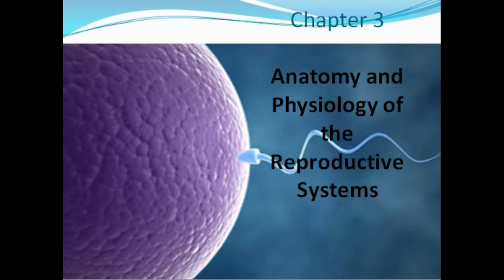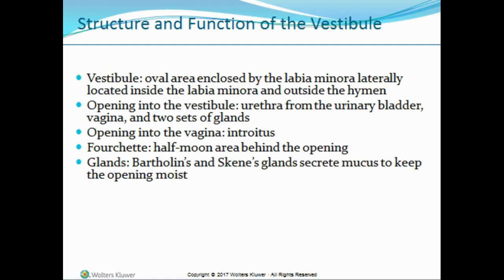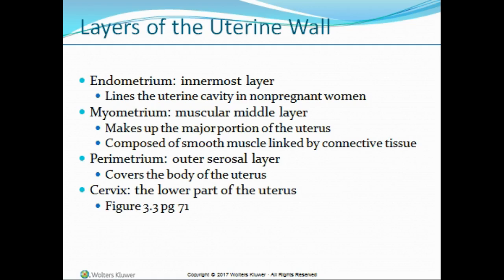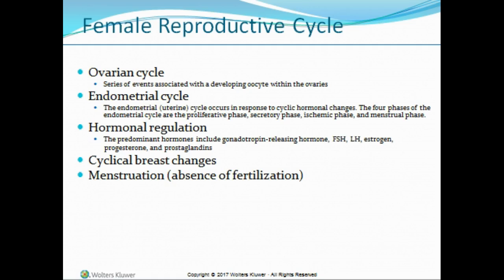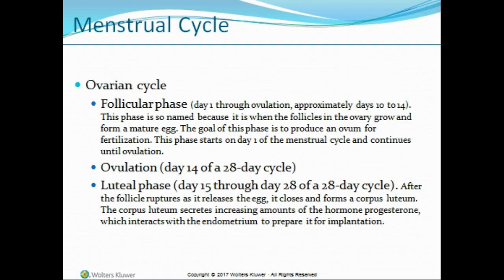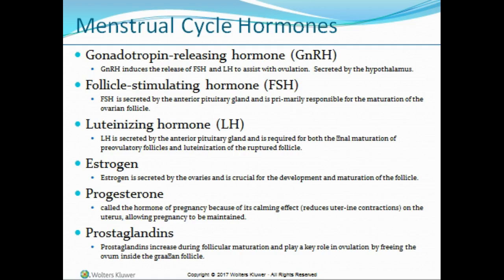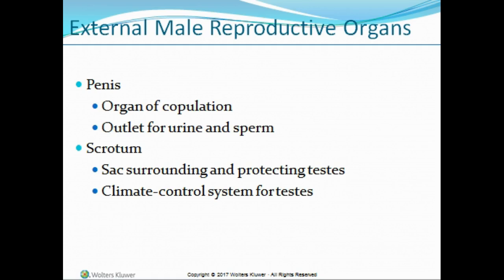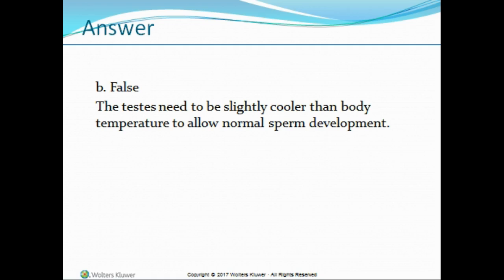Chpt 3: A & P of the Reproductive Systems